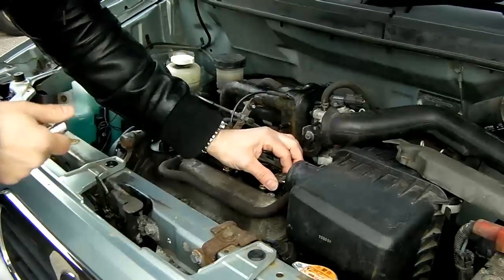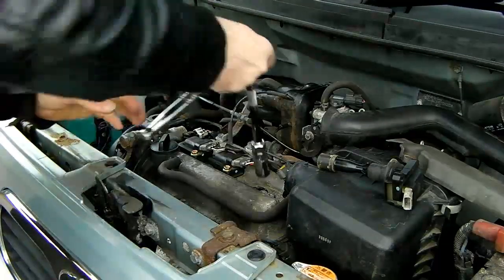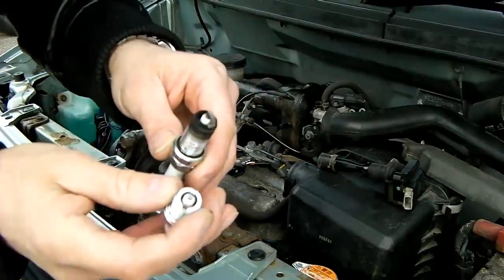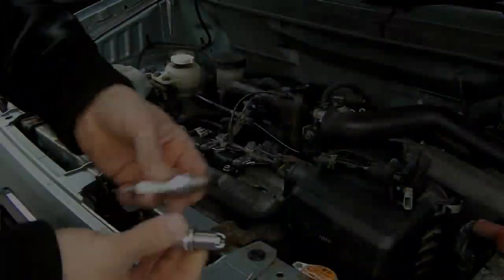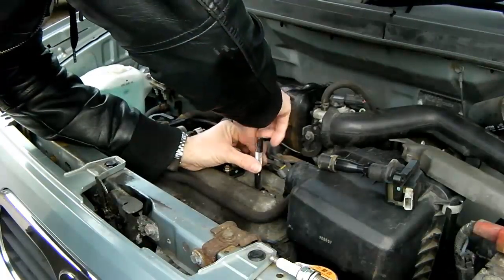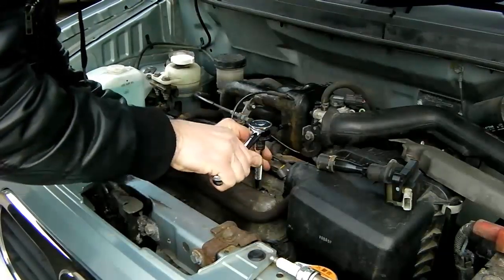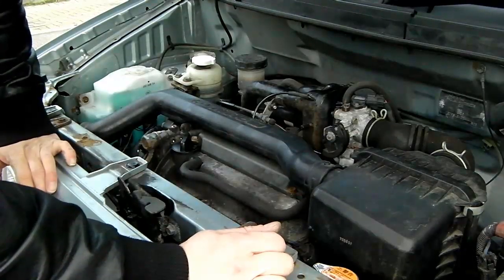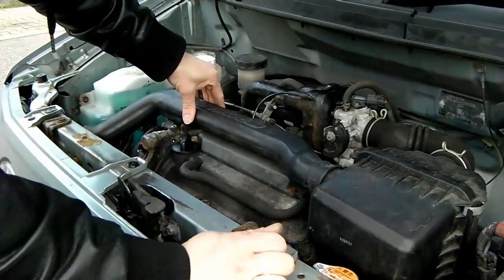Perodua Kenari Changing Spark Plugs Daihatsu Move 3 Cylinder 1.0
Accessing the coil packs and spark plugs on a Daihatsu 3 cylinder 1.0 FI engine, basic engine routine maintenance